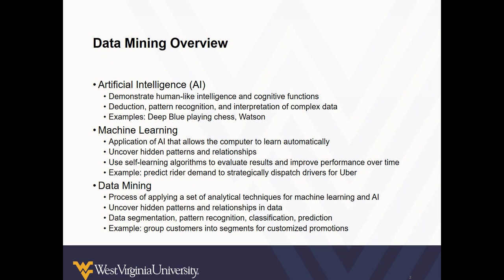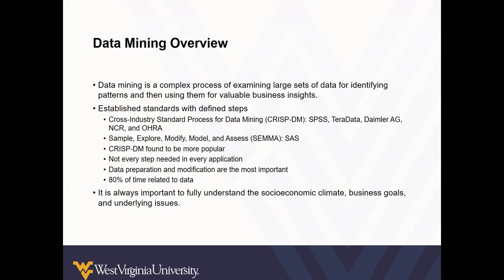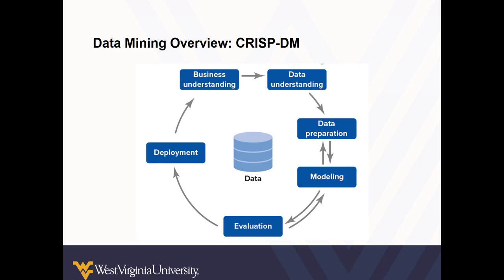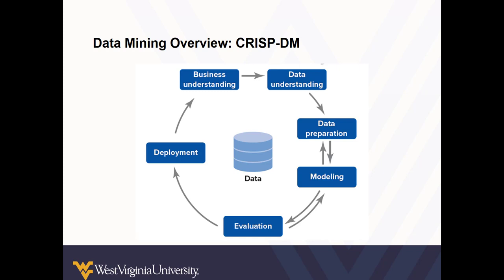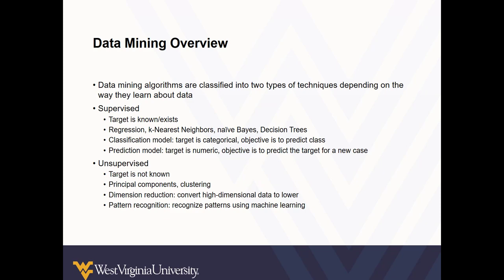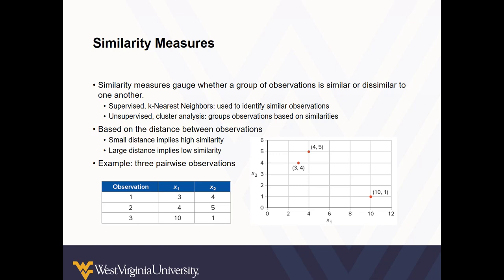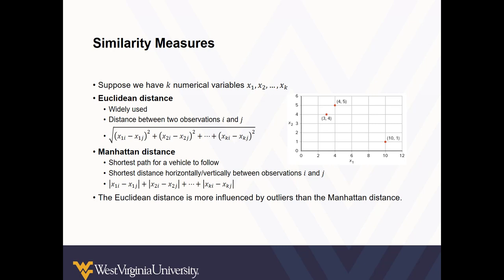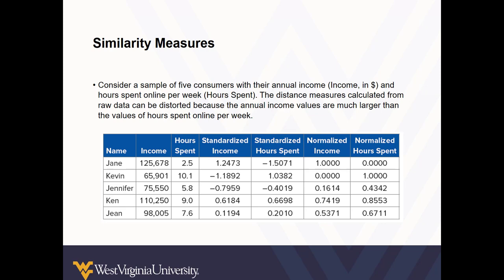Data Mining Part 1